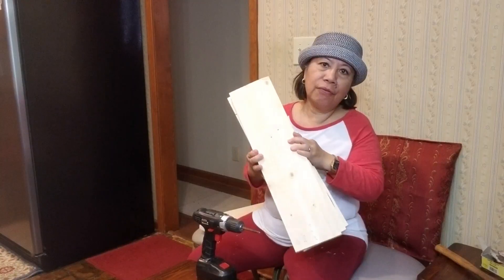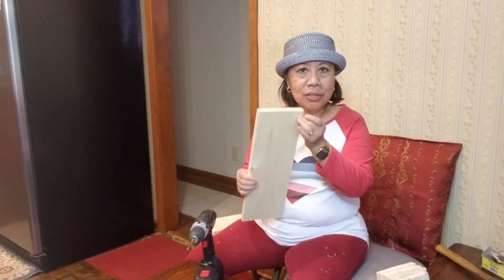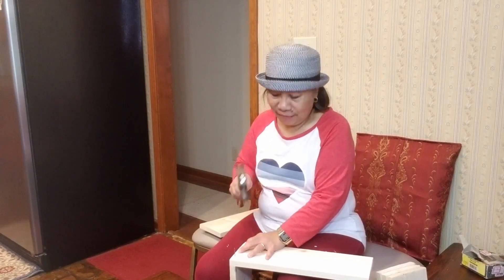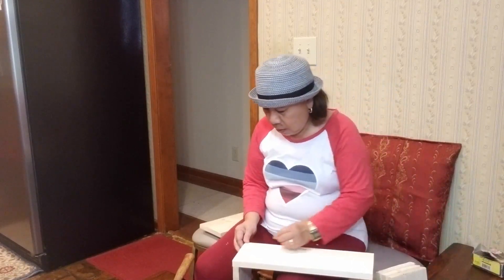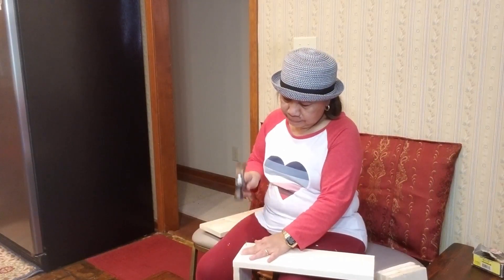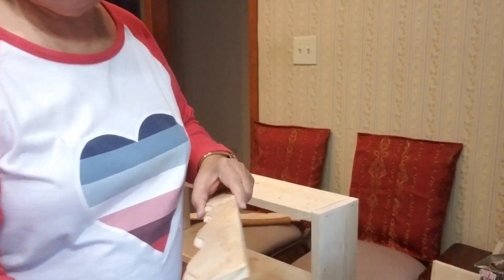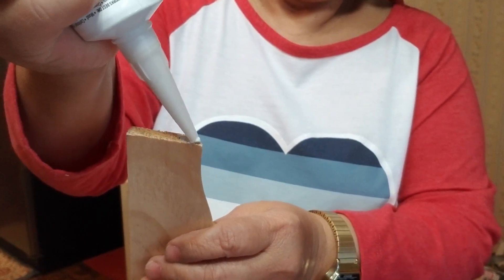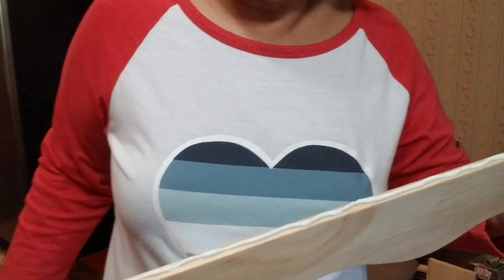DIY Medicine Cabinet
I made a new medicine cabinet to put our daily vitamins and maintenance pills that my husband and I are currently taking. I cleaned up a box full of medicines that were prescribed way back in 2010. I threw away everything except for our current daily vitamins and maintenance pills.